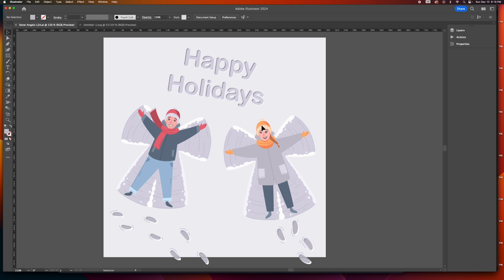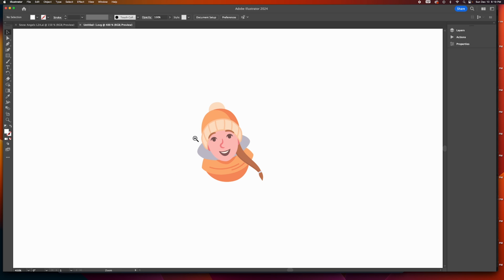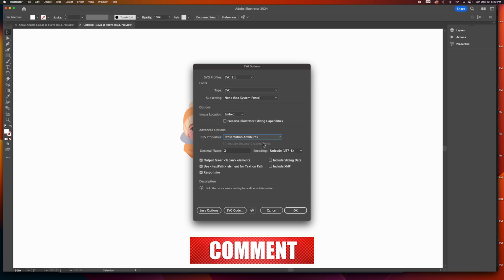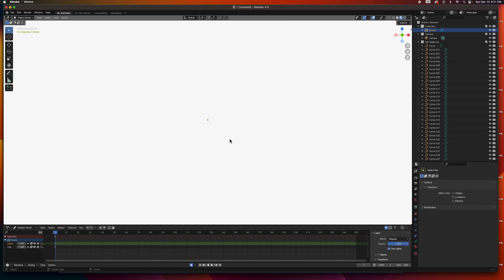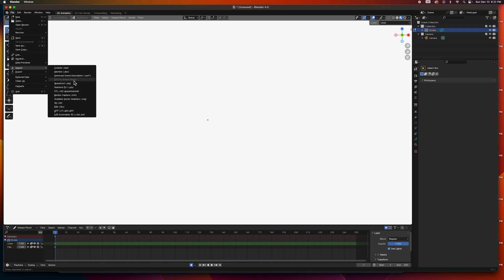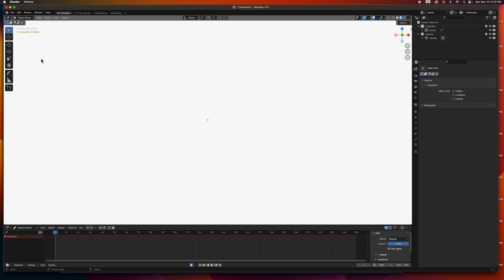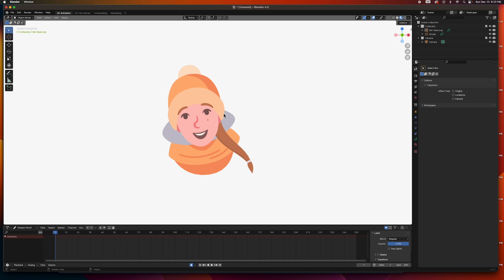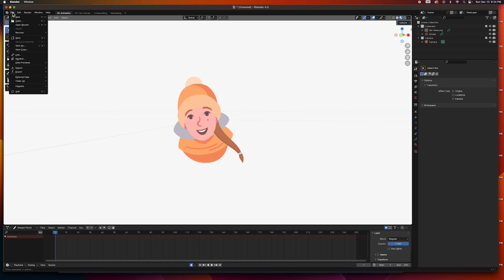Blender Quick Tip: How to import SVG file in Blender Grease Pencil.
This is a Blender Quick Tip on how to import SVG created in Adobe Illustrator and then import into Blender Grease Pencil. 😄   👍🏼  ▶️   🔔   let me know what else you would like to see.